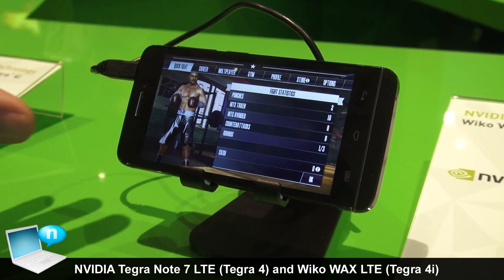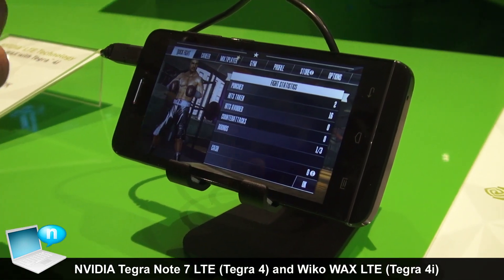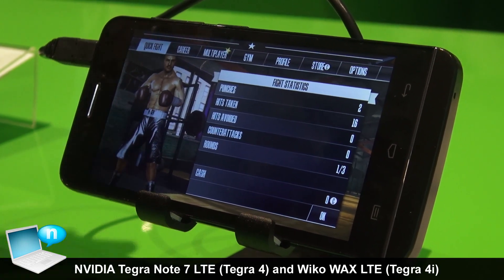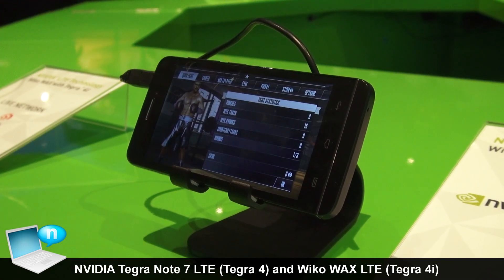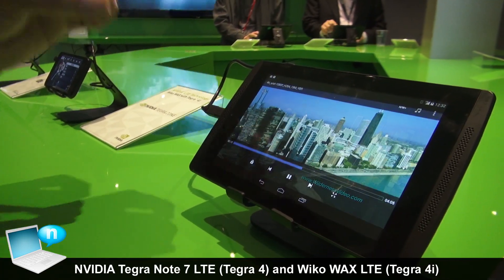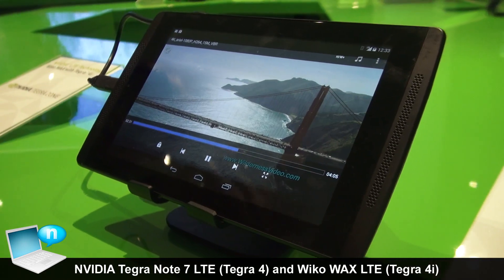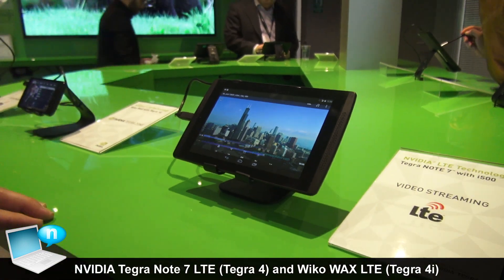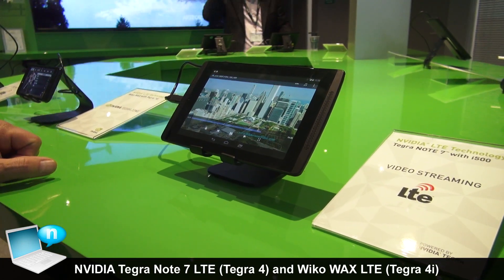Nvidia LTE - Tegra Note 7 LTE Icera i500 and Wiko WAX Tegra 4i